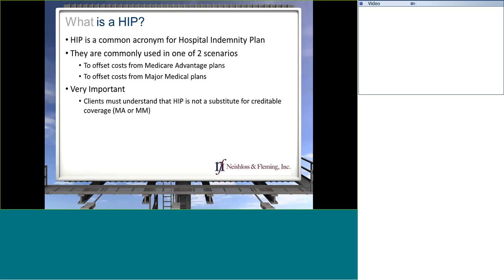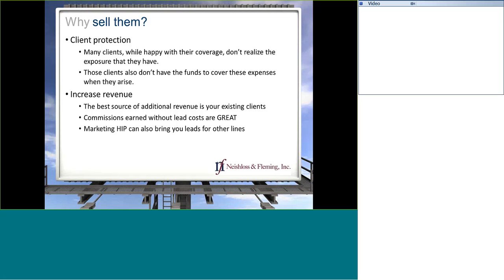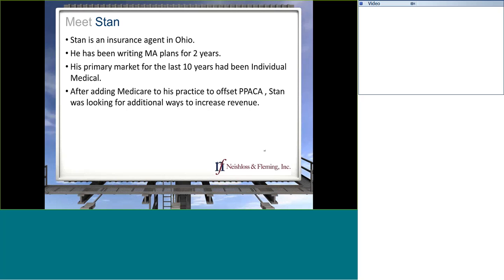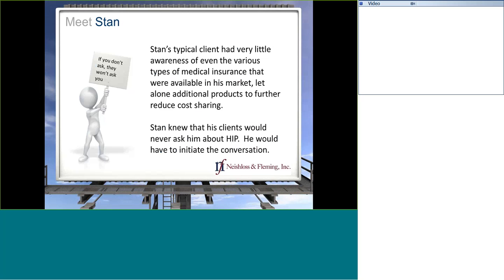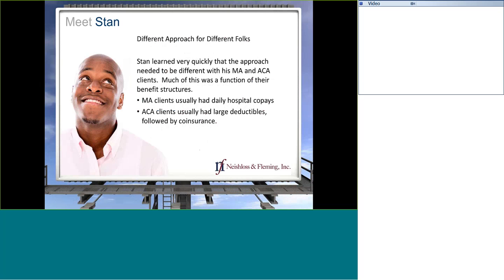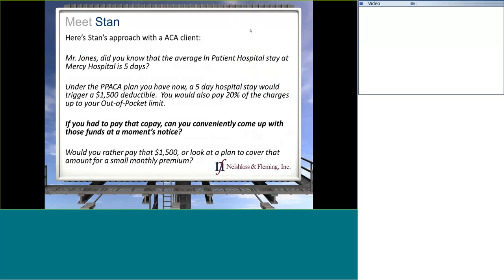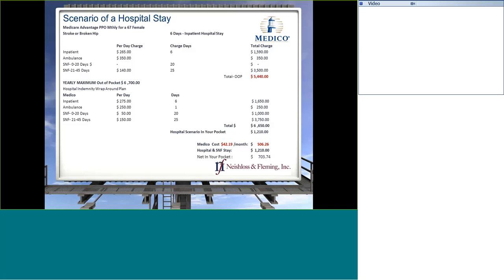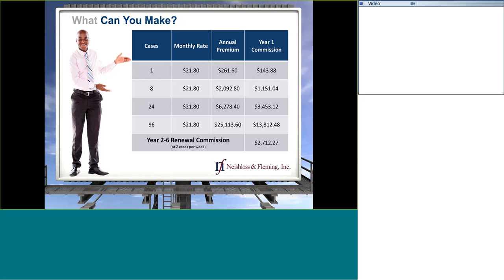Hospital Indemnity Sales training 12 9 14